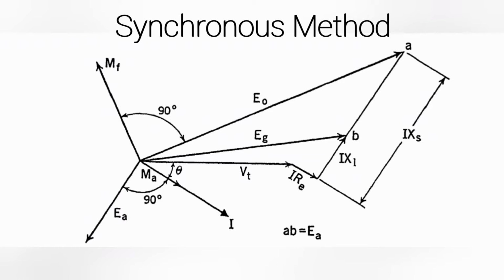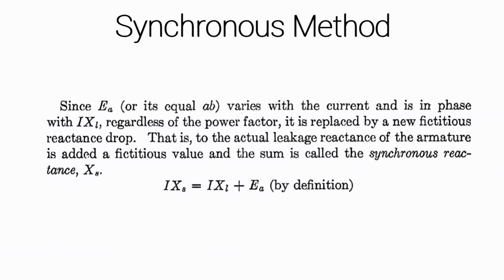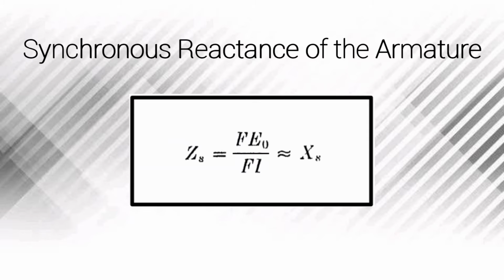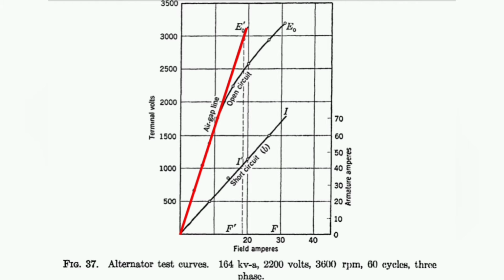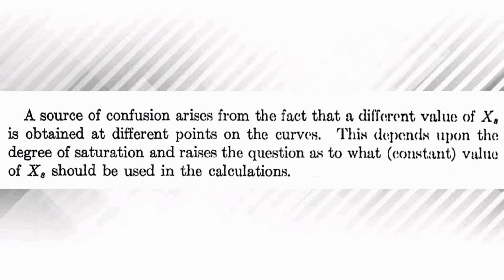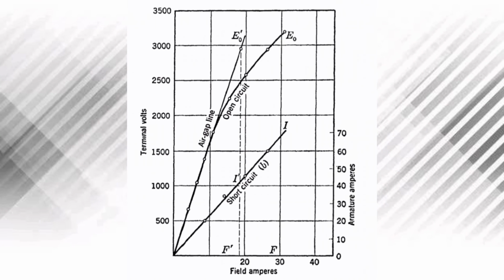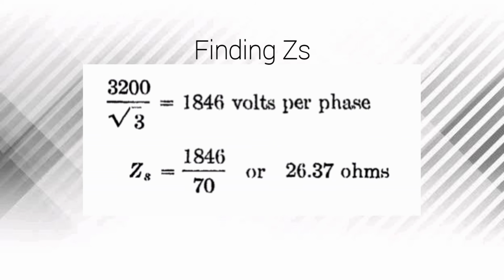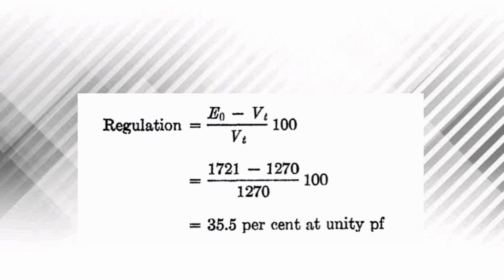Synchronous Impedance Method and error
The Output of A. DeGuzman for Electrical Machines 2